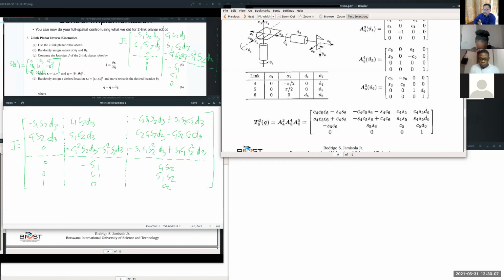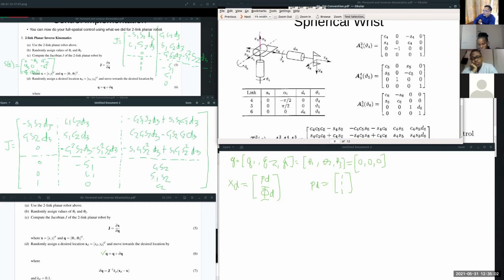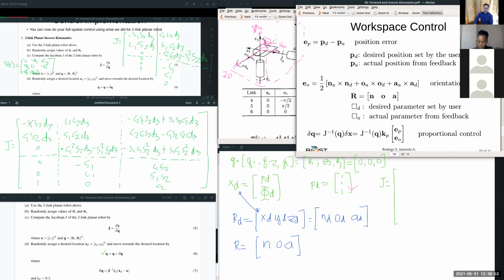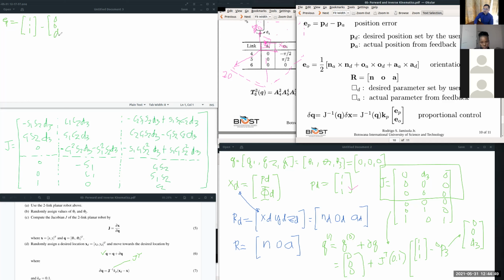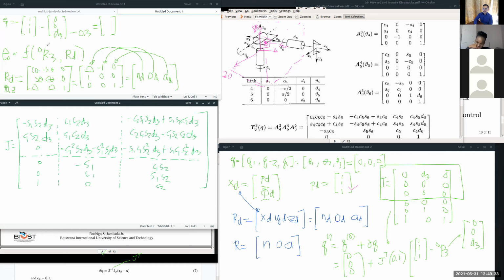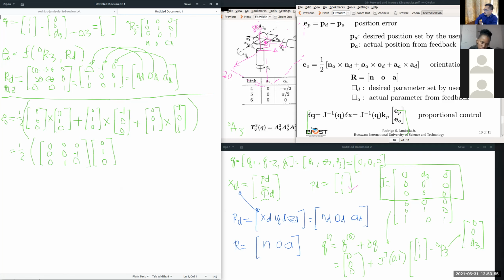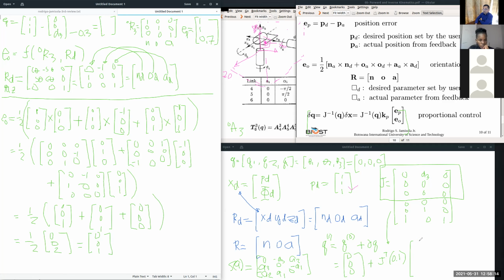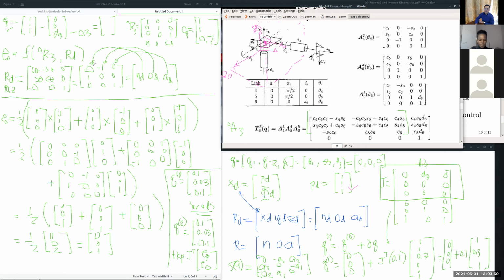MCTE 521 Robot Motion Planning Lecture 5 Forward & Inverse Kinematics Full Space Control Part 3/3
Lecture 5 Forward & Inverse Kinematics Full Space Control Part 3/3, MCTE 521 Robot Motion Planning, Botswana International University of Science and Technology